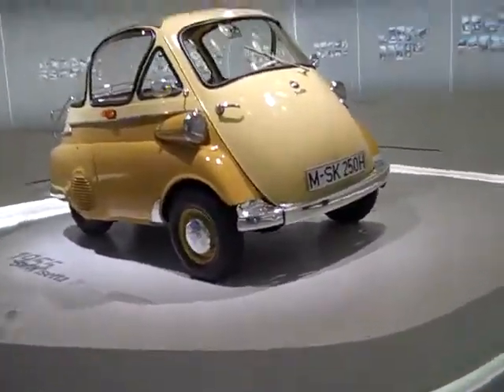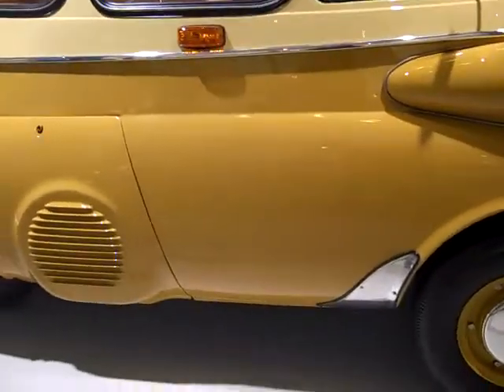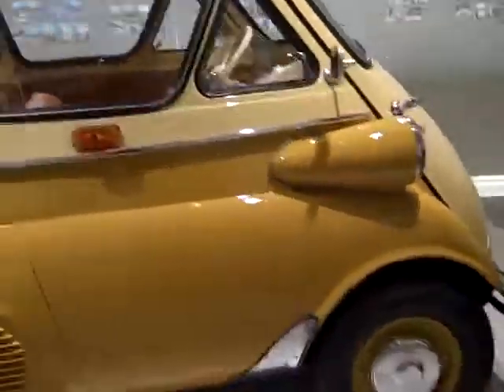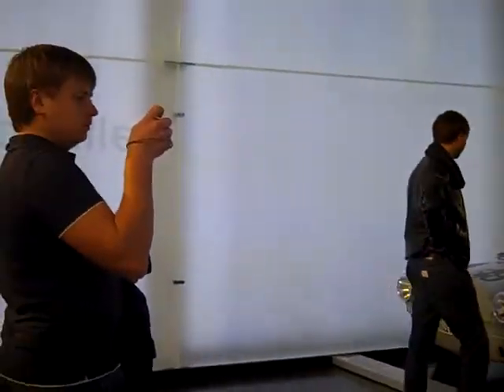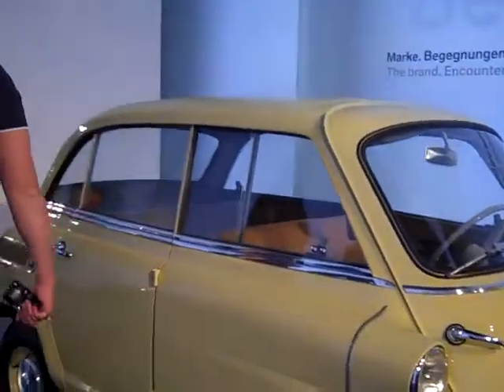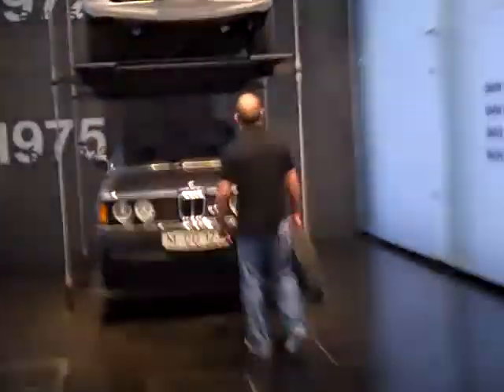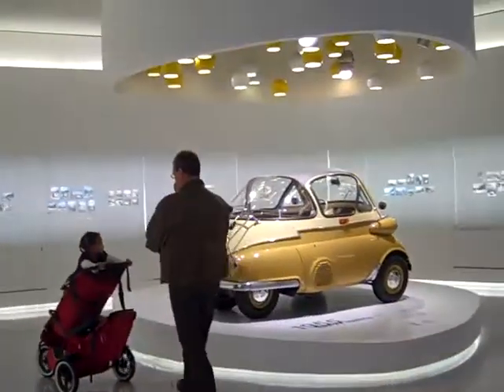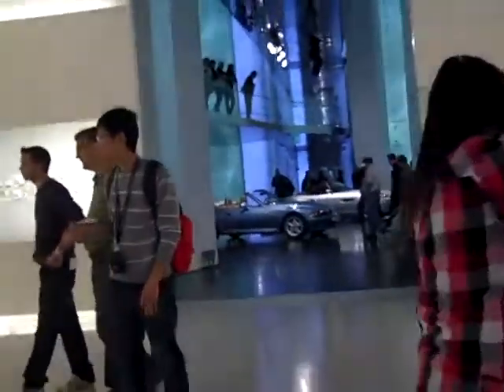BMW Museum 2